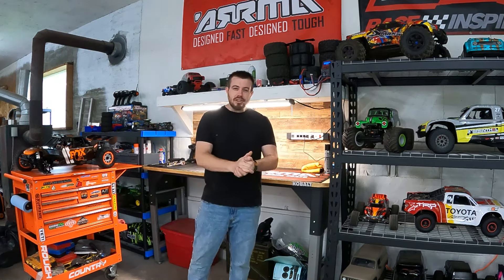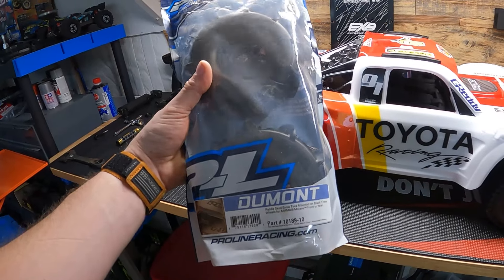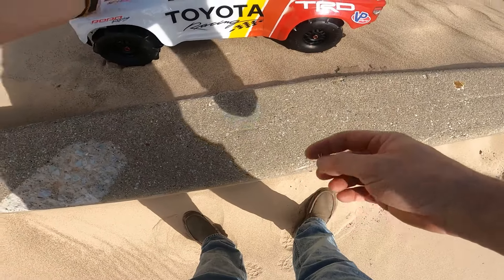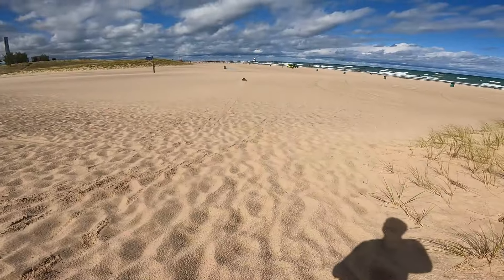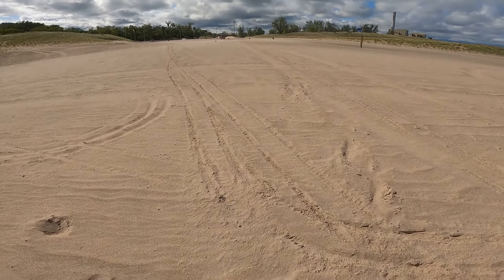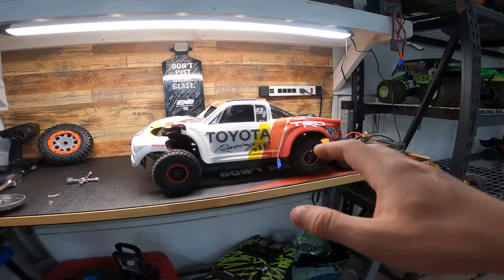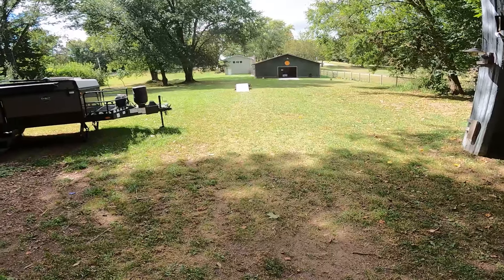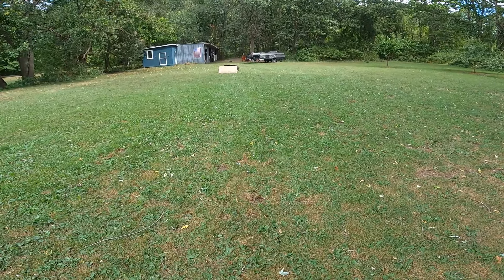Sand RIP! (The ARRMA TRD Mojave Build)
Mojave RTR 6s Amazon

Was so happy with the way this body turned out! Unfortunately it didn't last long. This has the Spektrum 160AMP ESC and 1250KV motor off the RTR Kraton 8s Model installed. Its geared with a 23t pinon and stock 50t center diff. All runtime is on 8s. Tires used are the Proline Dumont paddle tires and some off brand amazon tires that are actually pretty good. I've learned my lesson, to not take chances on bodies you put a lot of time and effort in on lol. Appreciate ya!